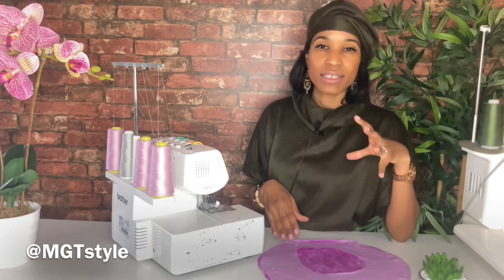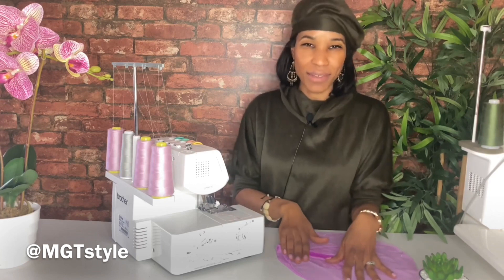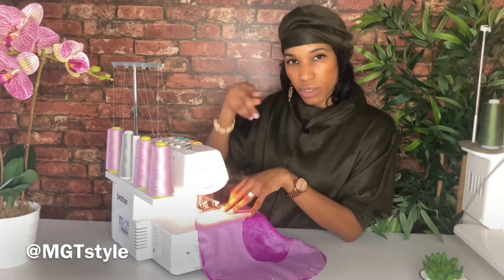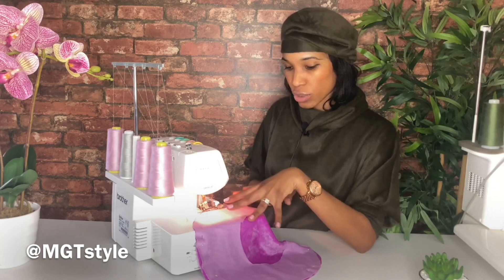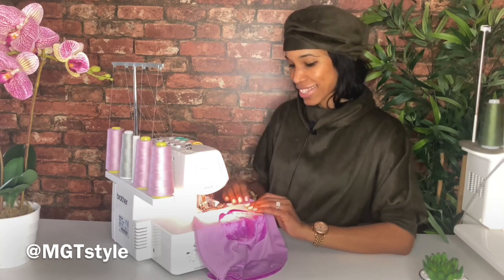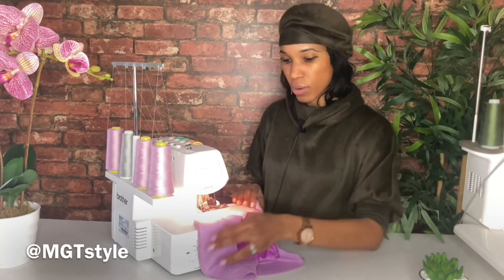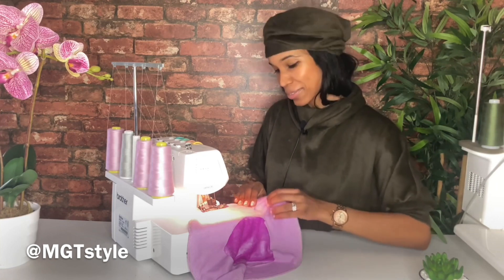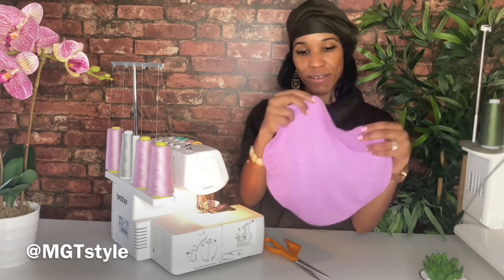Quick sewing tip | How to sew a circular pattern | MGT Style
Greetings, Virtuous Beauties!

Here’s a quick sewing top for beginners. The best way to sew ‘Curve’ or ‘Circular’ patterns is to motion your hands in a  circular manner to reflect the pattern.

In this video, I will demonstrating this technique.

Let’s get started, M.G.T. Style!